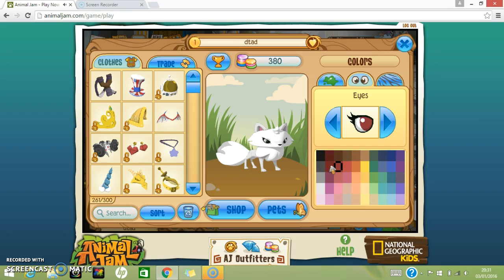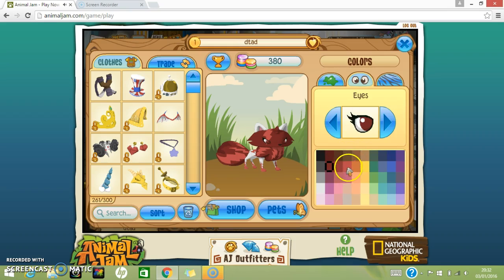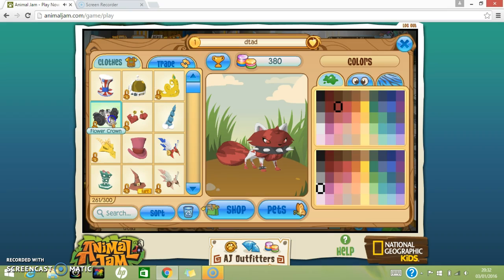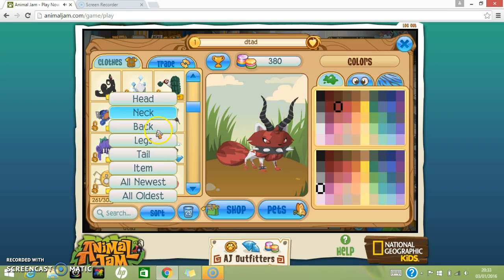buying an arctic fox :) plz watch